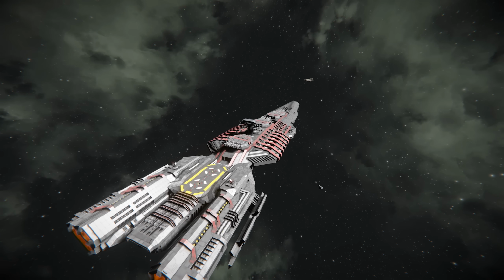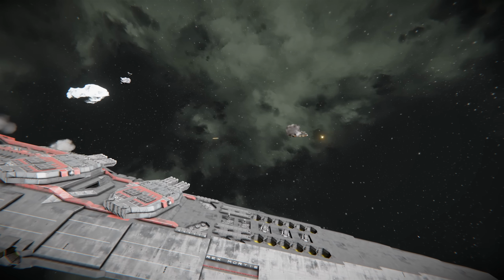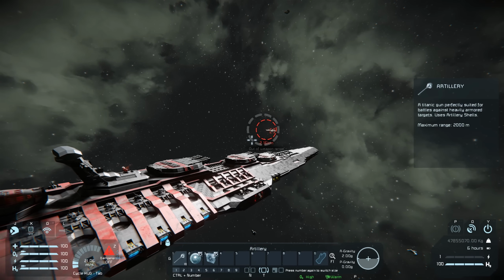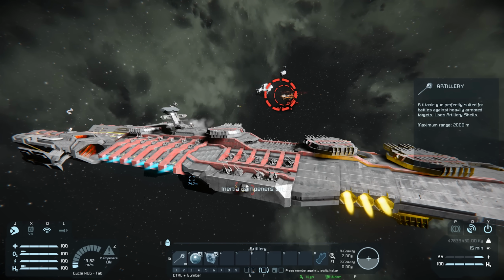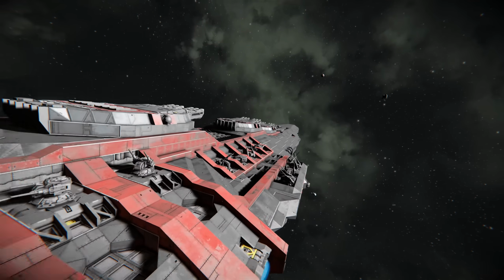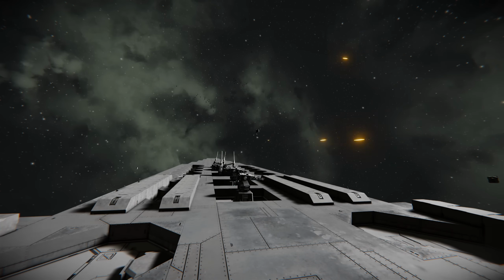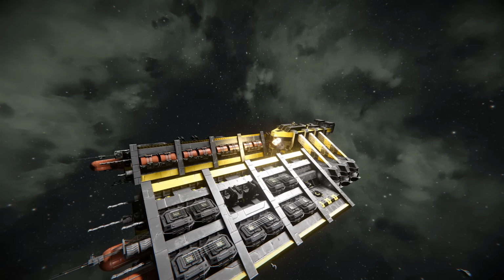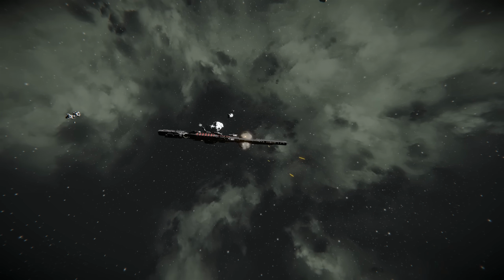Battleship Railgun Turrets Firepower Tested - Space Engineers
In this video we test the Battleship Railguns against various targets as well as testing the Rex Mortis point defence and other turret systems

The Rex Mortis class of fast battleships is one of the oldest class of battleships in the Legion and was originally slated for retirement, being quite outdated by the start of the Atrimax War. However, due to the logistical stresses caused by the conflict, it was decided to recommission the vessels and upgrade them to modern standards.